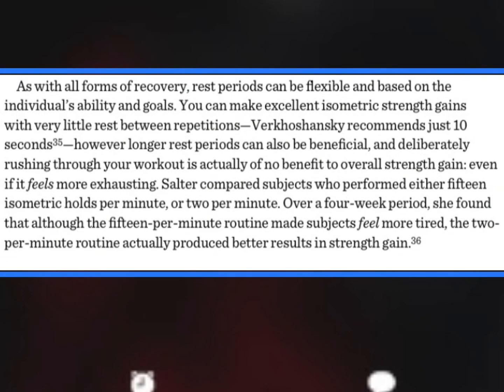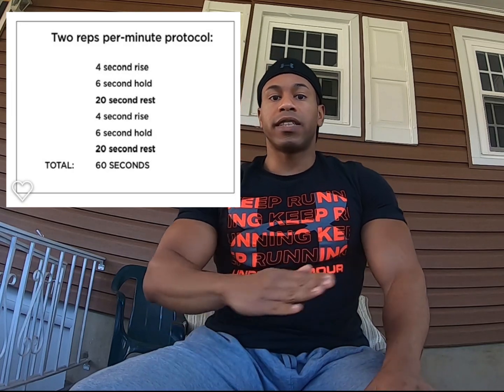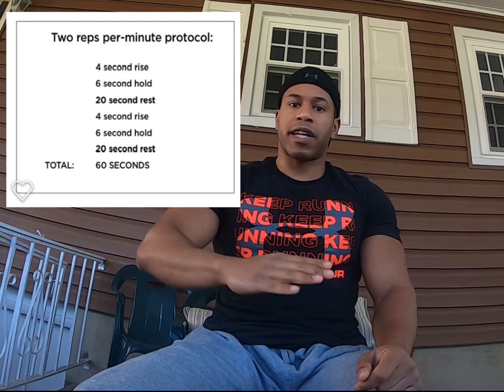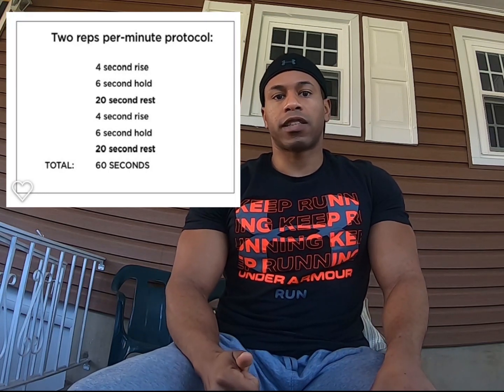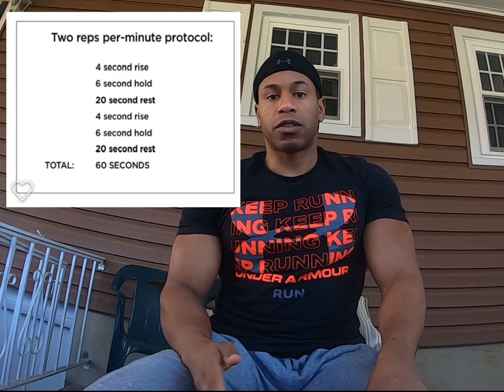Maximizing Gains with the Isochain: Rest Interval Science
How long should you rest between sets on the Isochain? In this video, I break down what the research says about rest intervals for strength, hypertrophy, and neural recovery—especially when using isometric training tools like the Isochain.

Get smarter about your recovery windows so every hold hits harder.